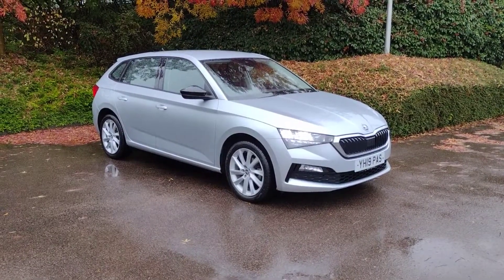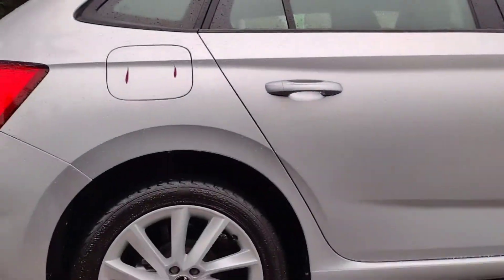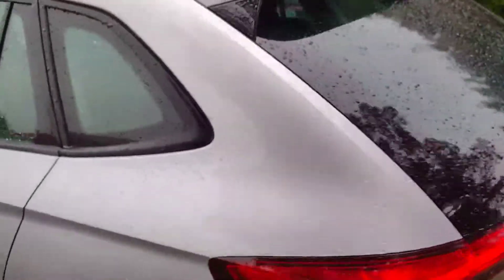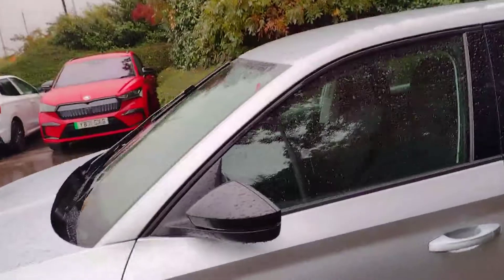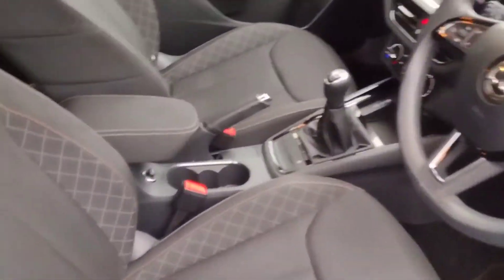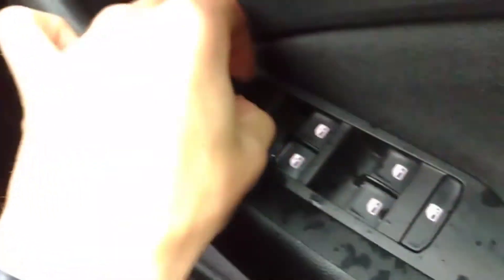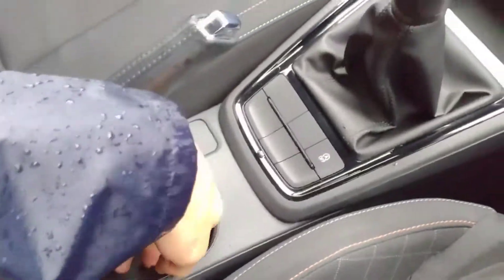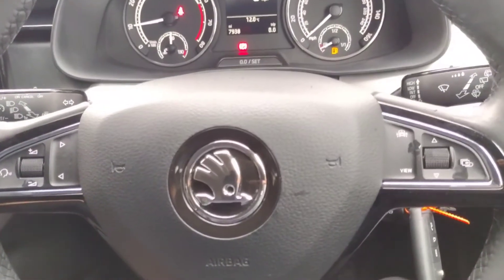*SOLD* Skoda SCALA 1.0 TSI SE 5dr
Hello and welcome to DM Keith Skoda Wakefield. Here we are showing you around this lovely Skoda SCALA 1.0 TSI SE 5dr (YH19 PAS) which we have in stock for you today.